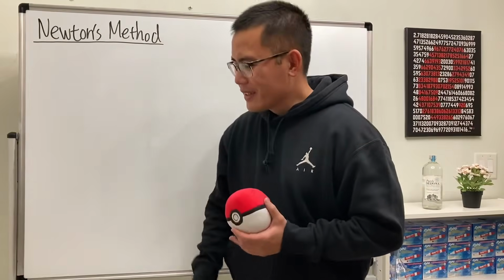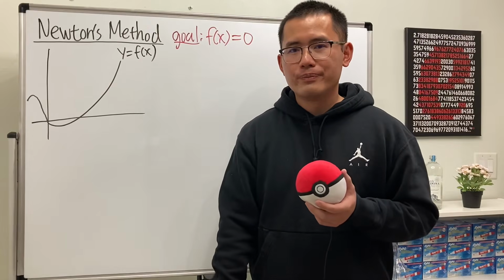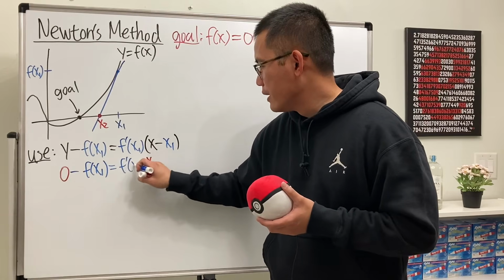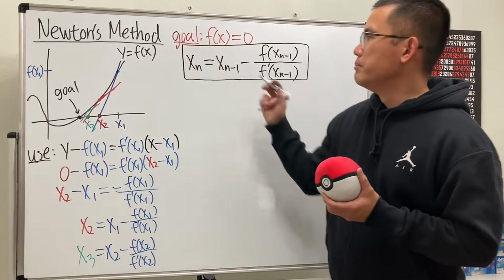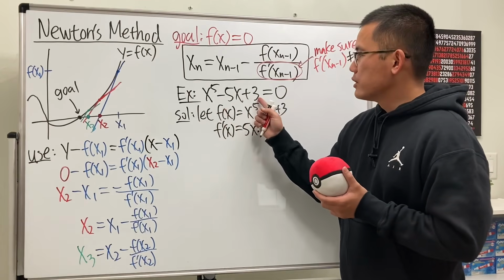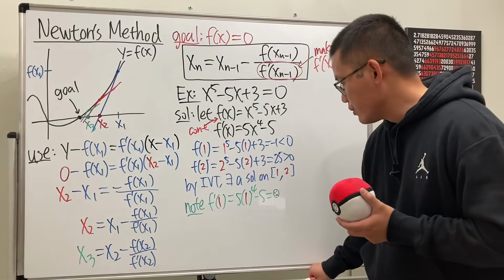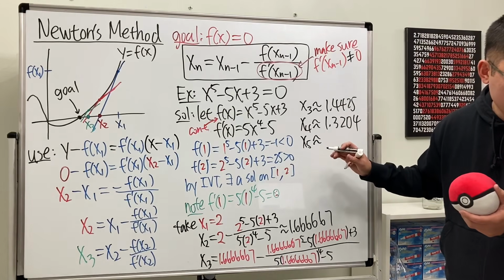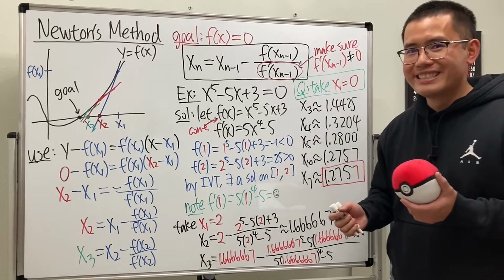Newton's method (introduction & example)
Using Newton’s method to solve a quintic equation! Newton's method is one of the must-know topics in calculus 1 and the concept is just based on using the equations of the tangent lines.

Skorj Olafsen     Riley Faison     Rolf Waefler     Andrew     Jack Ingham     P Dwag     Jason          Kevin Davis     Franco Tejero     Klasseh Khornate     Richard Payne     Witek Mozga     Brandon Smith     Jan Lukas Kiermeyer     Ralph Sato     Kischel Nair     Carsten Milkau     Keith Kevelson     Christoph Hipp     Witness     Forest Roberts     Abd-alijaleel Laraki     Anthony Bruent-Bessette     Samuel Gronwold     Tyler Bennett     christopher careta         Troy R      Katy     Lap C     Niltiac, Stealer of Souls     Jon     Daivd R     meh     Tom     Noa Overloop     Jude Khine     R3factor.    Jasmine

0:00 opening story
2:05 deriving Newton's method
10:07 using Newton's method to "solve" the quintic equation
19:49 check out Brilliant to learn more calculus!
20:47 Fun fact, x^5-5x+3 is actually factorable